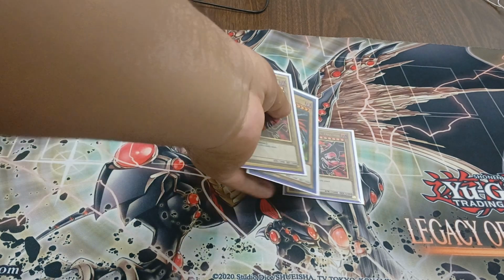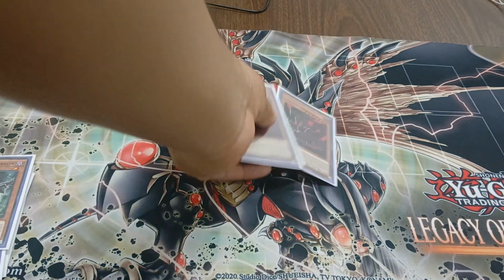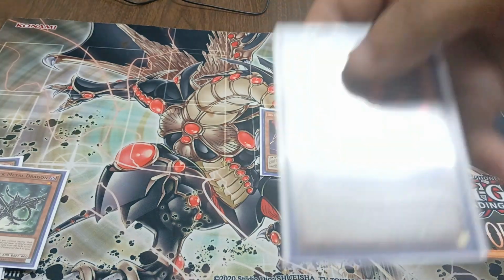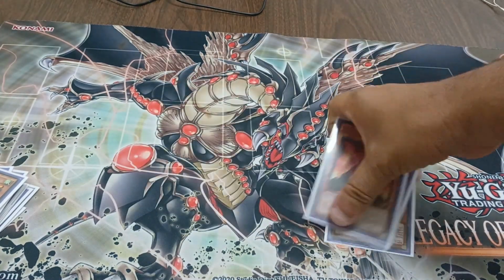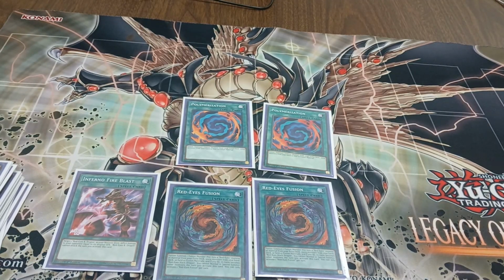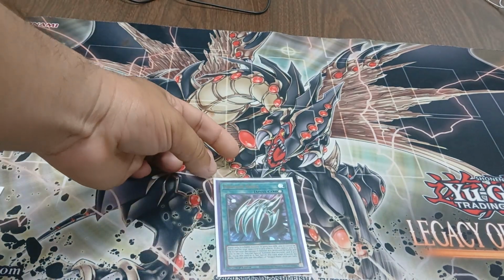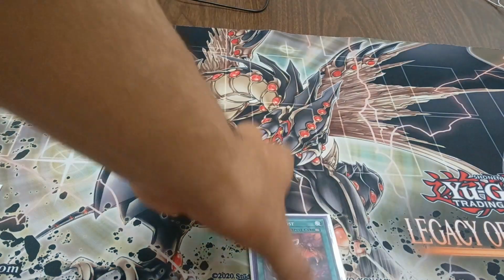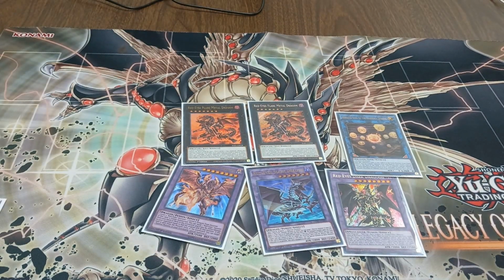Yu-gi-oh Red eyes Black Dragon Deck profile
Hello, everyone. Today, I will showcase my Red Eyes Black Dragon deck.